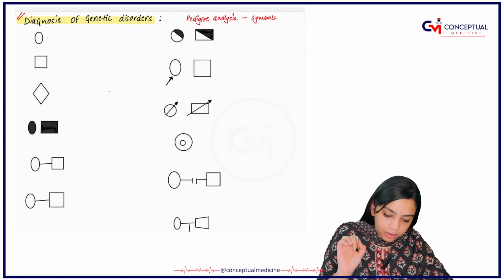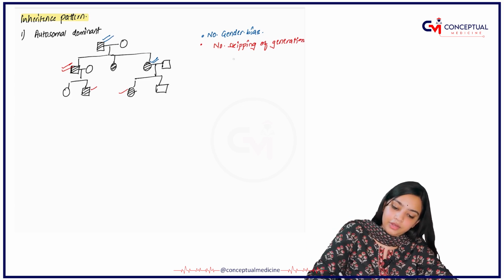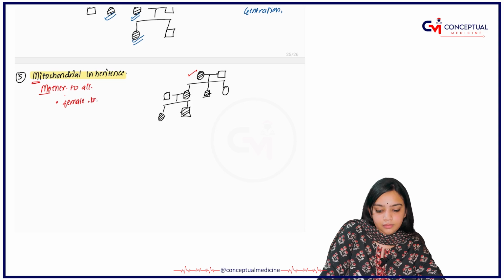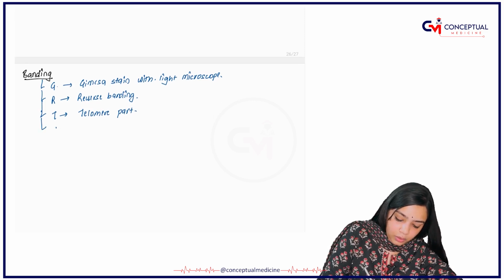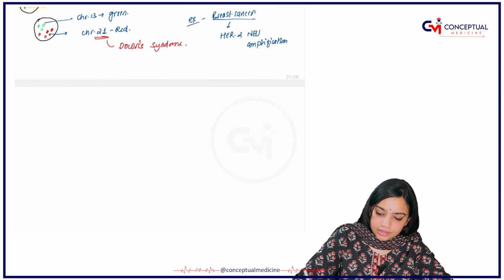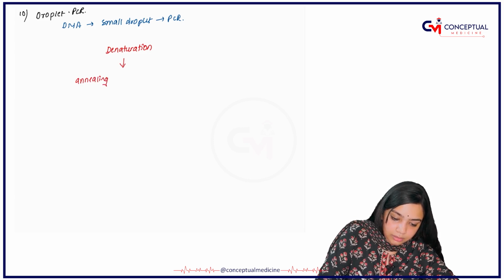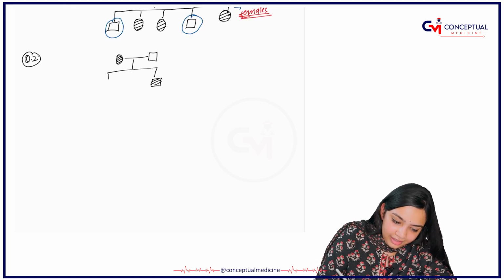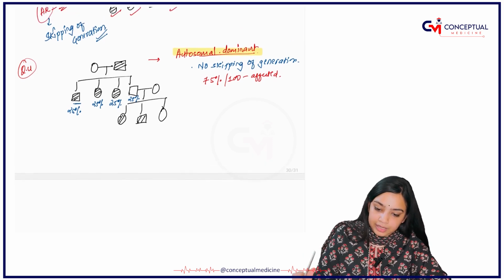Diagnosis of Genetic Disorders | Prenatal & Postnatal Tests, Molecular Techniques, General Pathology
This lecture explains the diagnosis of genetic disorders, a high-yield topic integrating general pathology, genetics, and molecular biology, essential for MBBS students, USMLE Step 1 aspirants, NEET PG, and FMGE candidates 🧬📚. The session covers prenatal diagnostic methods including ultrasonography, maternal serum screening, amniocentesis, chorionic villus sampling, and cordocentesis, with emphasis on indications, timing, and clinical relevance ⚡. Postnatal diagnostic approaches are discussed through karyotyping, fluorescence in situ hybridization (FISH), chromosomal microarray, and molecular techniques such as PCR, DNA sequencing, and next-generation sequencing 🔥. Biochemical screening for inborn errors of metabolism, newborn screening programs, and enzyme assays are integrated with classic disease correlations 🧠. The lecture also highlights genetic counseling, ethical considerations, and risk assessment in inherited disorders. By linking diagnostic tools with disease mechanisms and exam-oriented scenarios, this session builds strong conceptual clarity and rapid recall essential for image-based, vignette-style, and molecular MCQs ❤️✨.